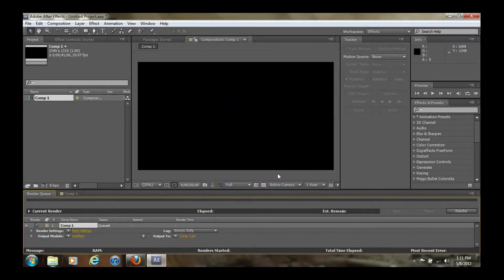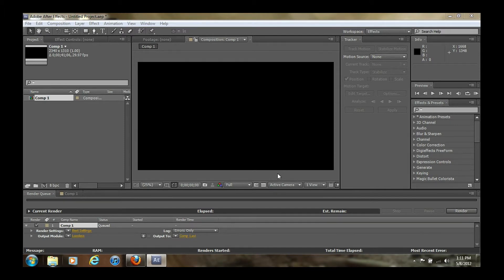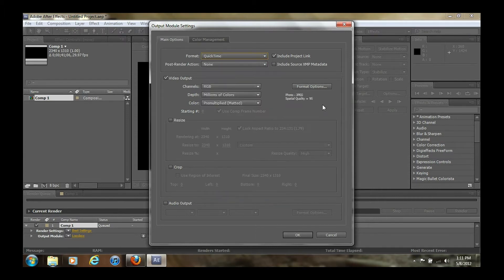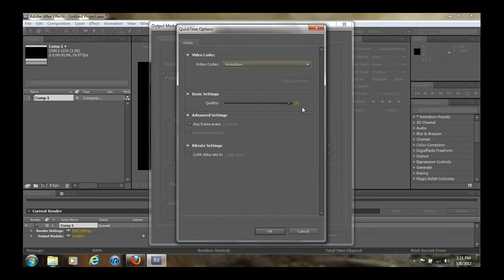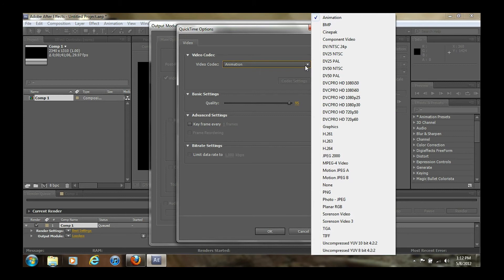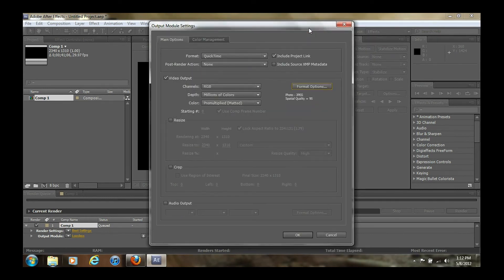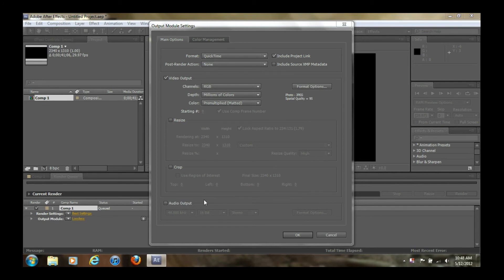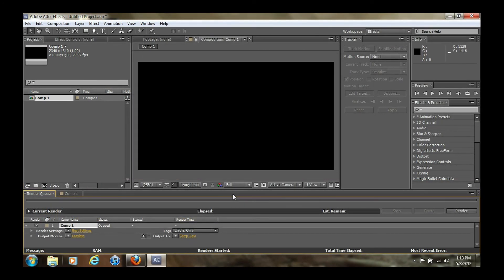After Effects Best Render Settings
The two settings I use most commonly when exporting in Adobe After Effects